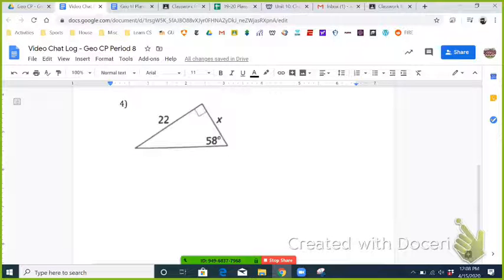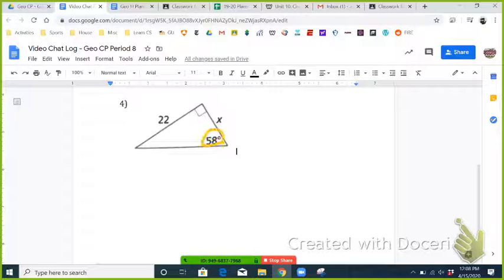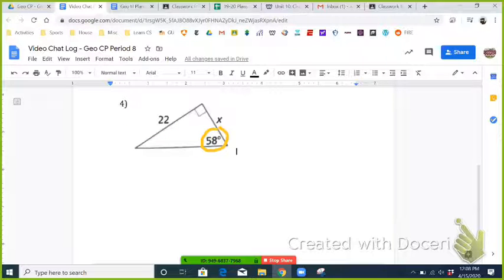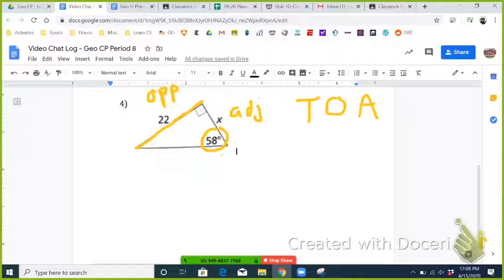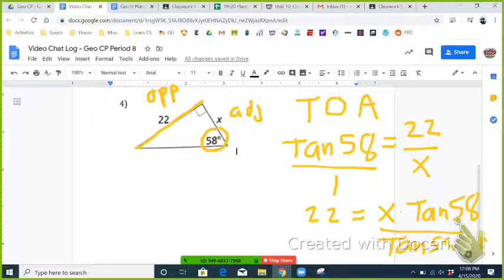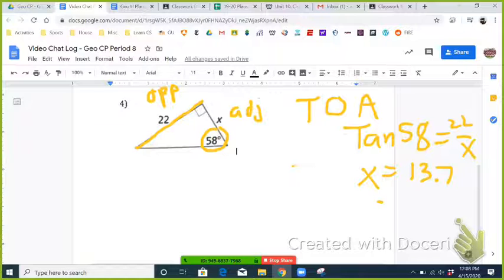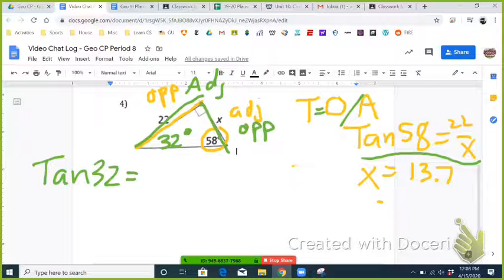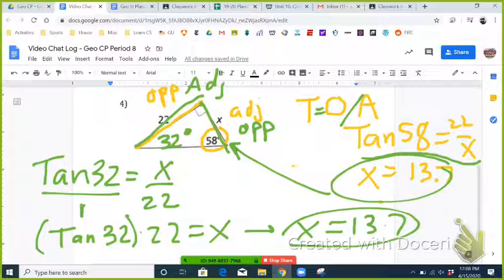(9.5 Geo, HW #4) Finding missing sides using SOH CAH TOA when you have only one side